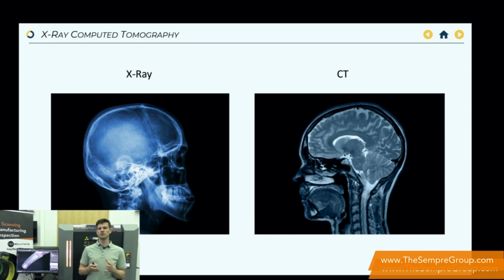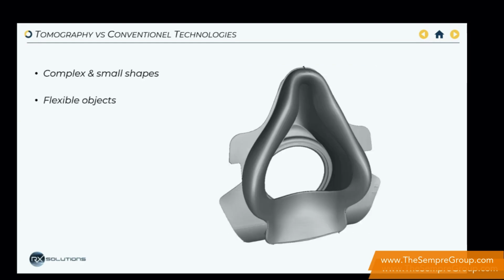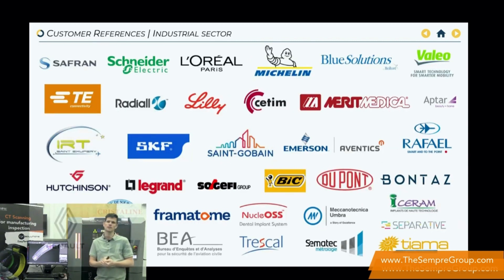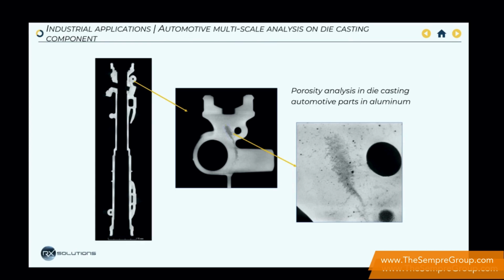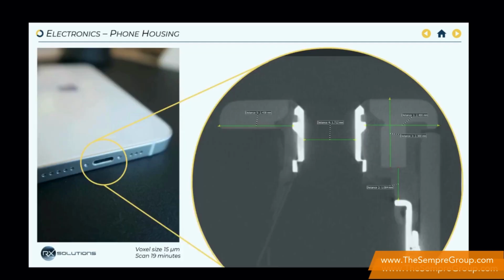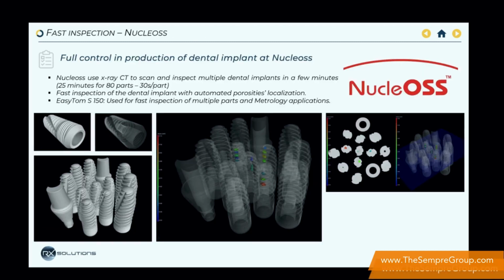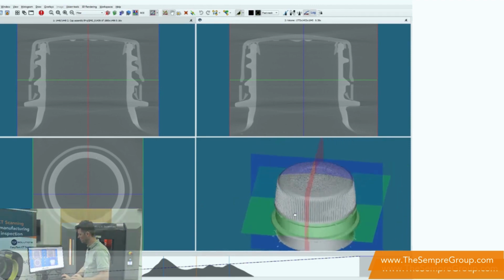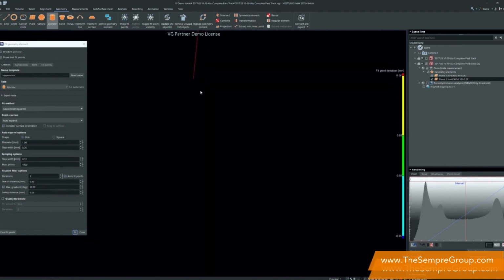CT Scanning in Manufacturing - Webinar - The Sempre Group partnered with Rx Solutions.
Find out how CT scanning is used in measurement and inspection in the manufacturing industry. This webinar is presented by CT Scanning manufacturer, RX Solutions, William Vanaudenhove. These systems are Provided and supported by The Sempre Group in UK and Ireland. We offer machine installations as well as sub-contract scanning services.